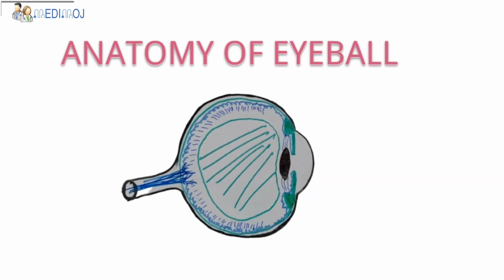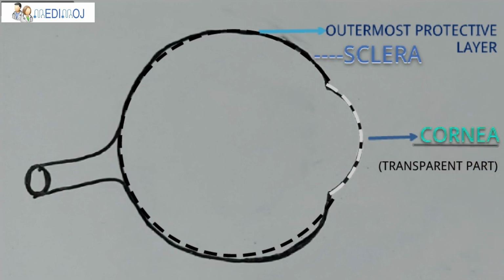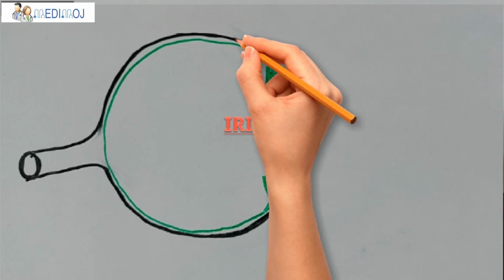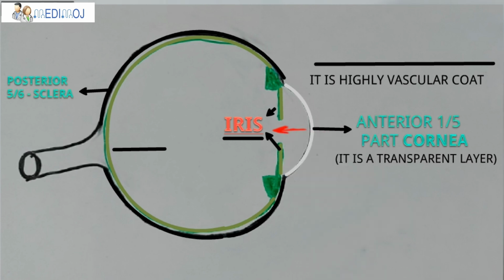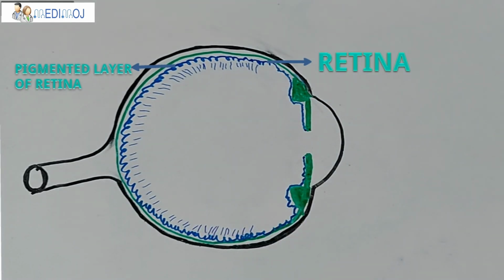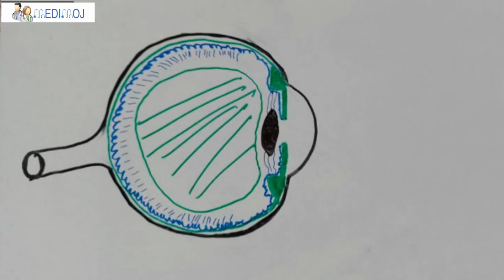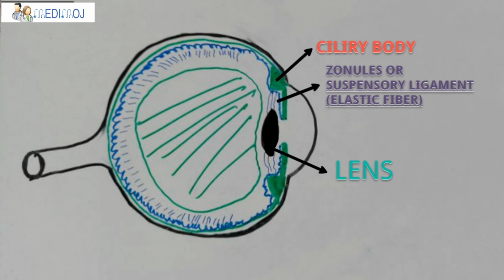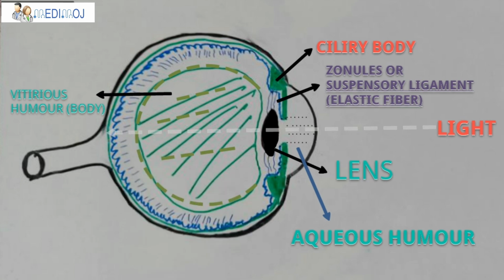ANATOMY OF EYE | PART'S & LAYER'S | COAT OF EYEBALL